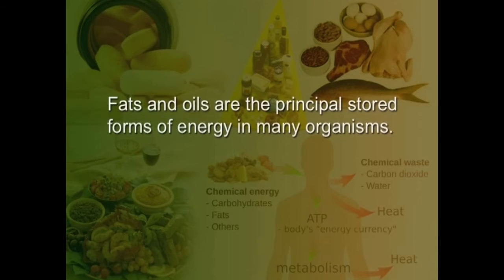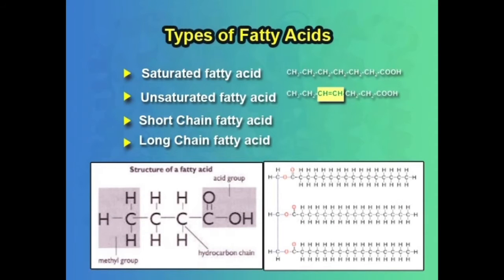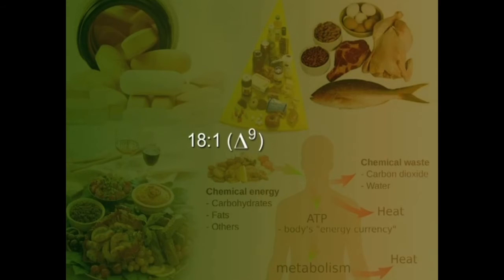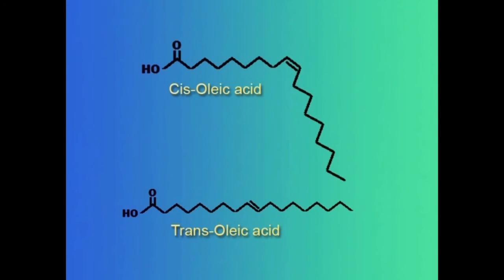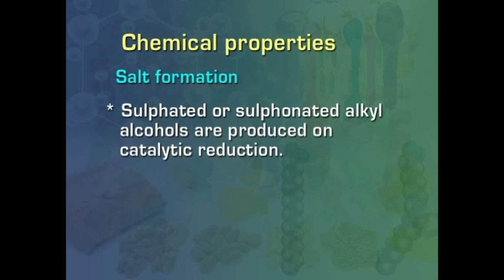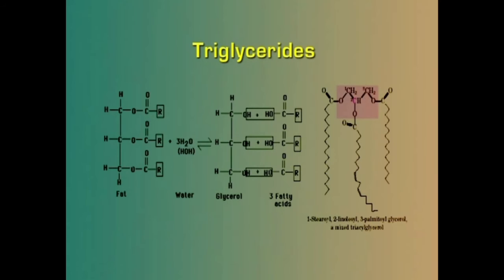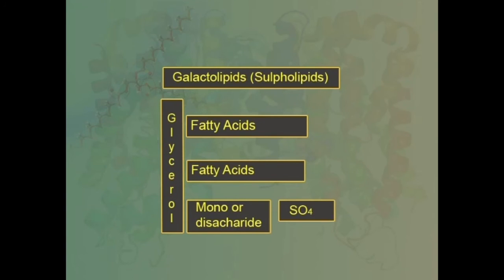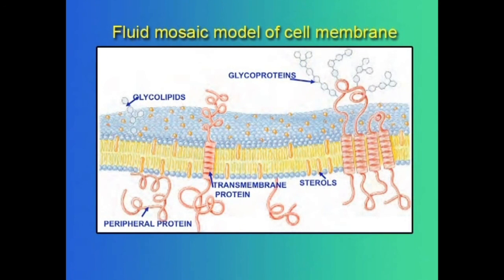W3 L2 Lipids